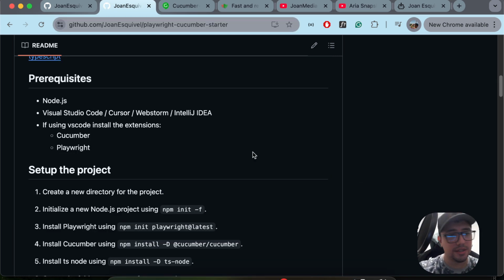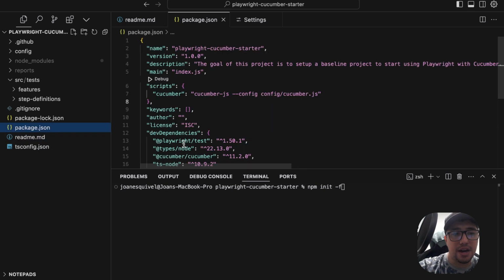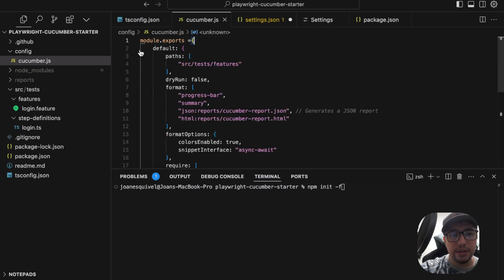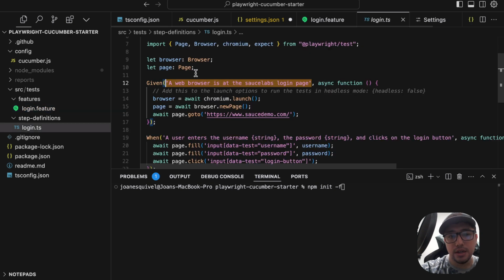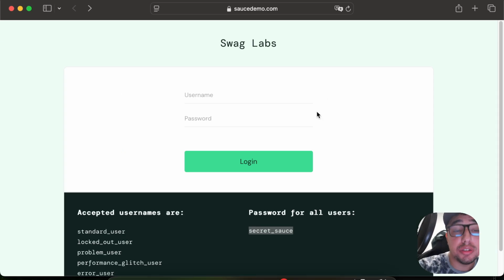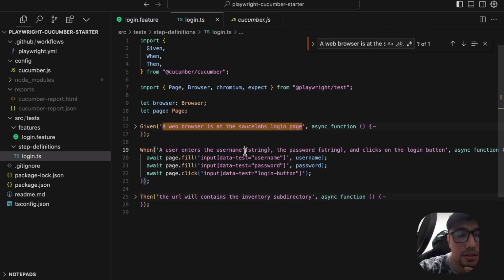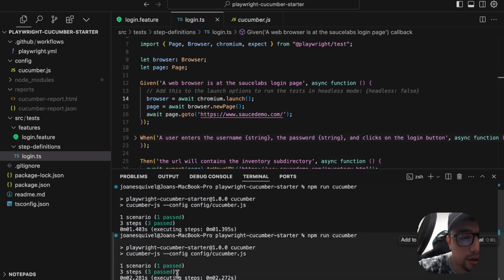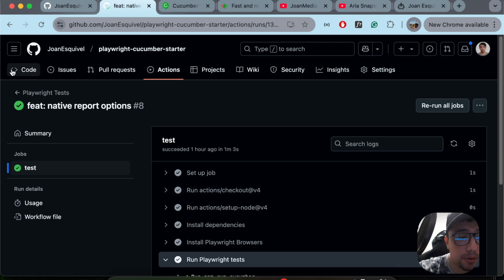Playwright and Cucumber: EASY SETUP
In this video, I walk you through setting up a Node.js project for end-to-end testing using Playwright, Cucumber, and TypeScript. From project initialization to CI/CD setup, you'll get everything you need to kickstart your test automation journey!

📌 Topics Covered:
✅ Project Initialization (npm init -f)
✅ Playwright Installation (npm init playwright@latest)
✅ Cucumber Setup (npm install -D @cucumber/cucumber)
✅ TypeScript & ts-node Setup (npm install -D ts-node)
✅ Project Structure Changes (folders & files setup)
✅ Feature File Creation (login.feature example)
✅ TypeScript & Cucumber Configuration (tsconfig.json, cucumber.json)
✅ Cucumber Report Generation (JSON & HTML reports)
✅ .gitignore Configuration (excluding node_modules, reports, etc.)
✅ GitHub Actions CI/CD Integration